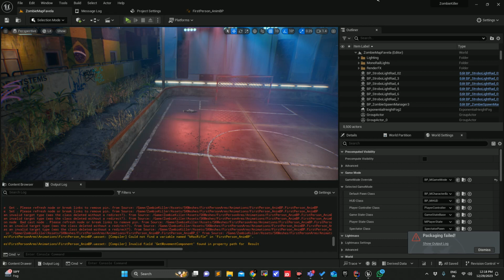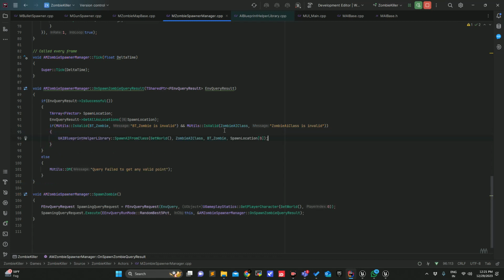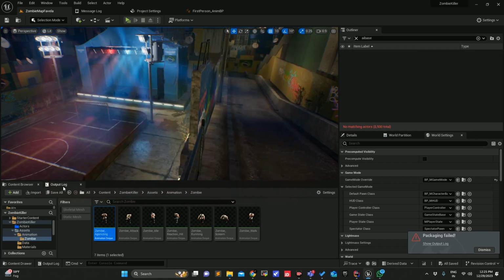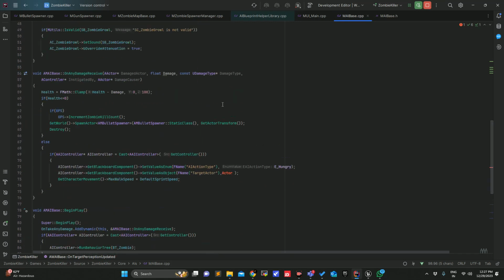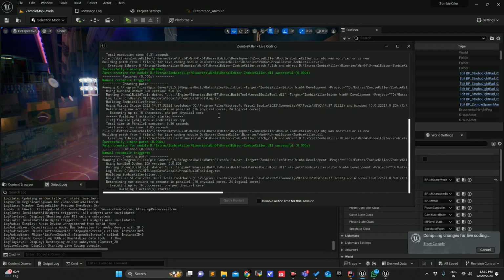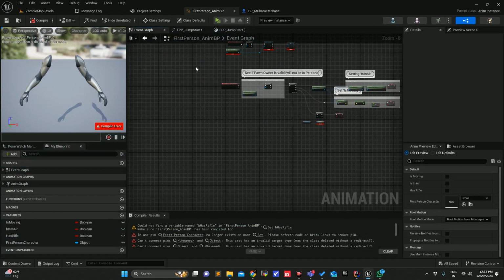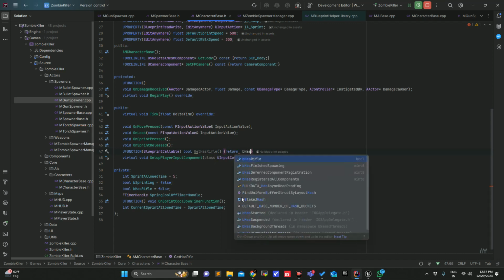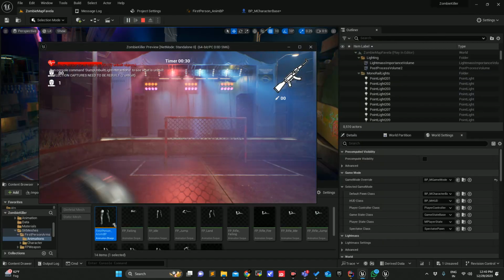25. Adding interesting elements | Zombie Killer | Unreal 5.3 C++